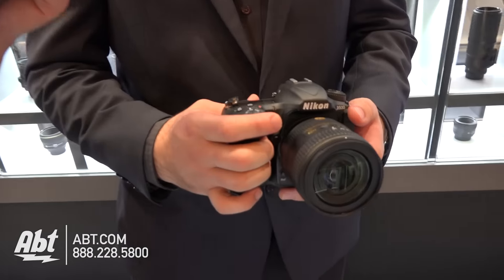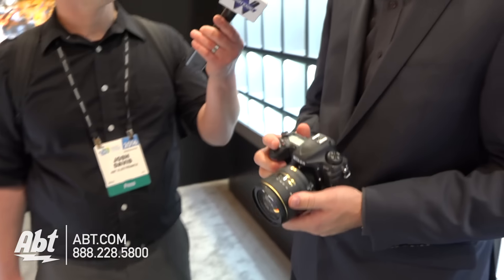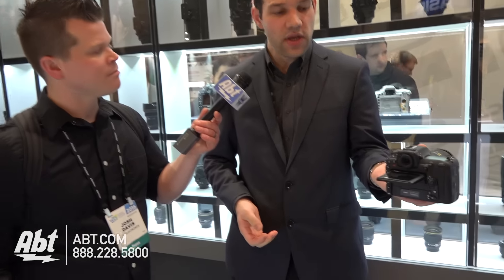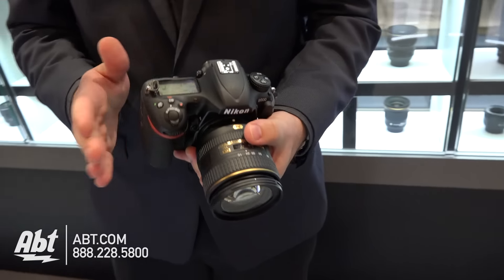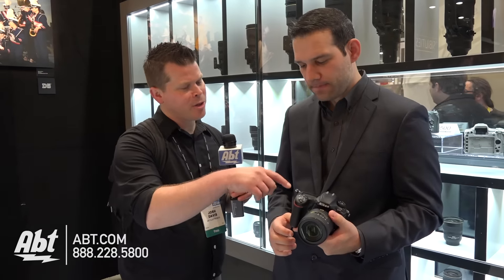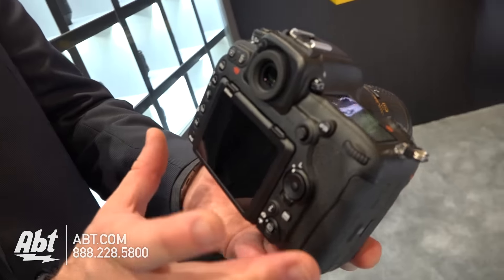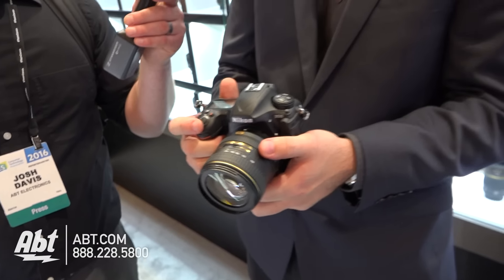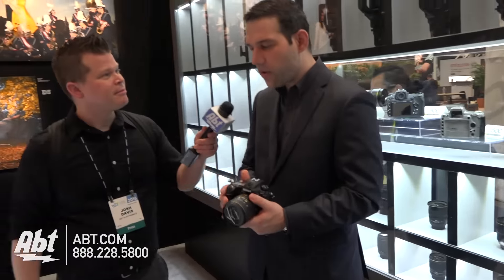Nikon D500 DSLR Camera - Abt CES 2016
Abt has all of the latest information on the Nikon D500 DSLR Camera, as well as many of the new tech gadgets being shown at CES 2016! For more content, visit blog.abt.com today!